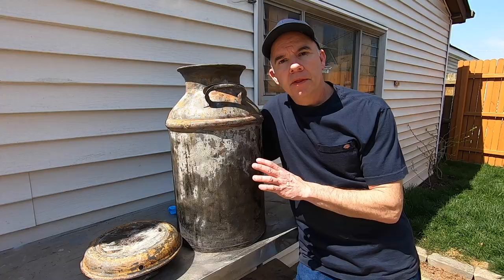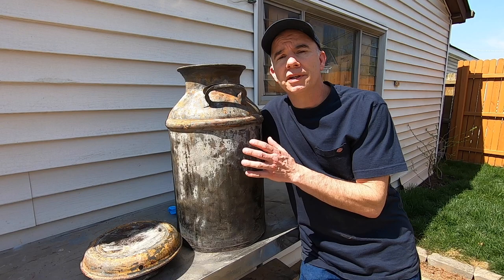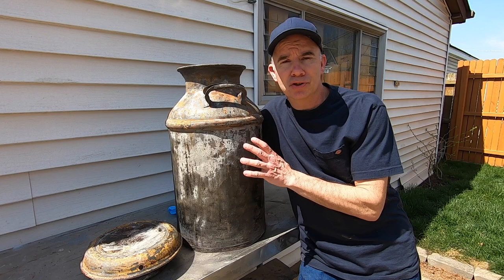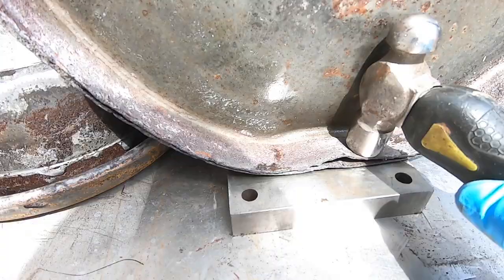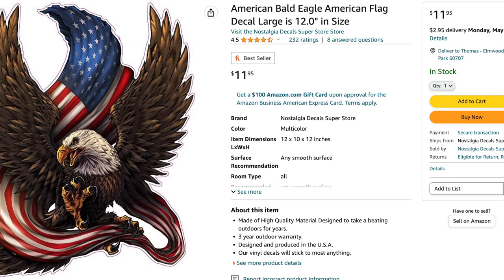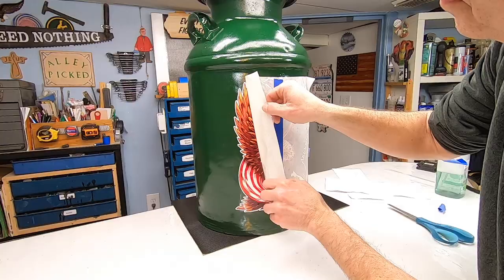A Historic Milk Can Restoration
In this video, I take an old 10 Gallon beat up milk can and give it a full restoration and even add a cool eagle sticker/decal.